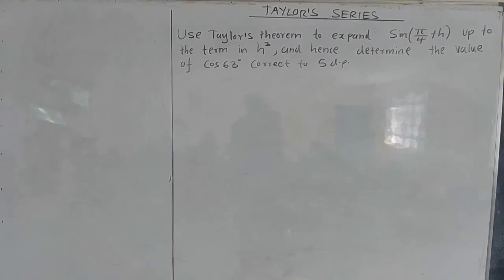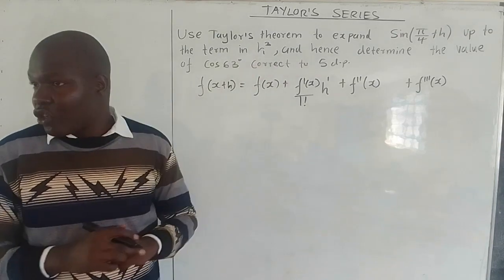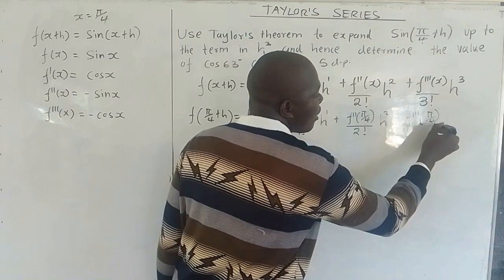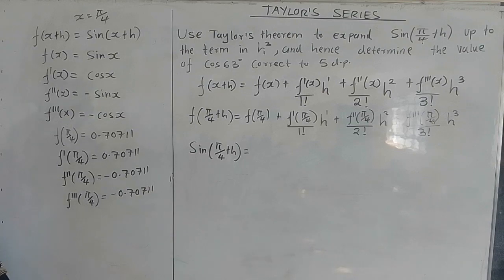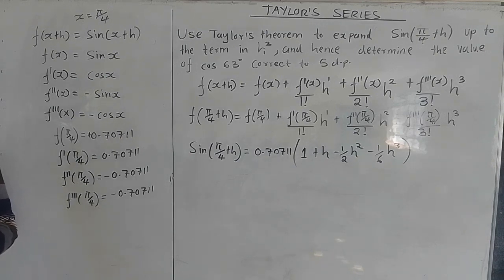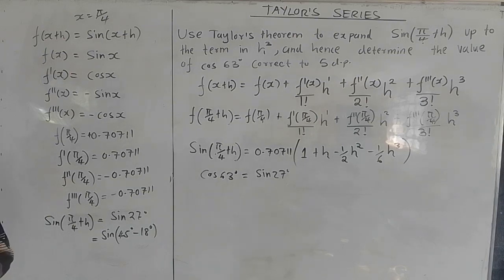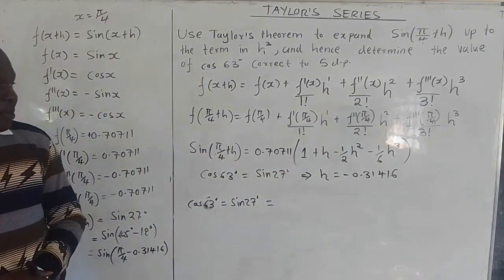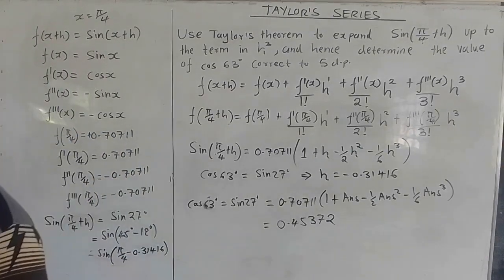TAYLOR'S THEOREM | COFUNCTION IDENTITY | EXPAND sin (⁡π/4+h)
Use Taylor’s theorem to expand sin⁡(π/4+h) in ascending powers of h as far as the term in h^3
Hence determine the value of cos(63°) correct to 5d.p